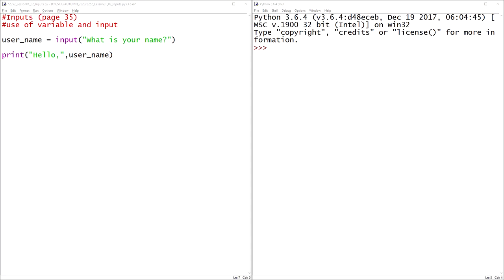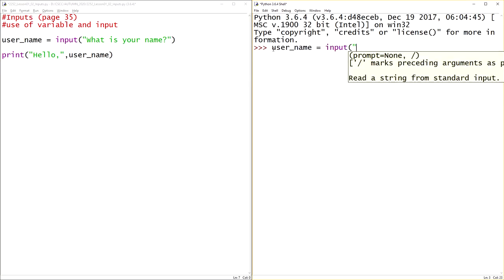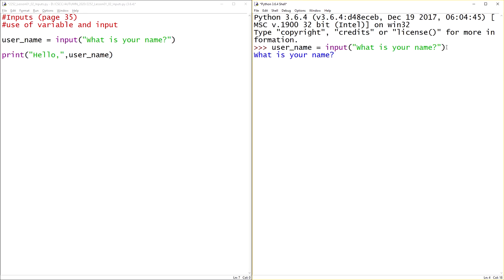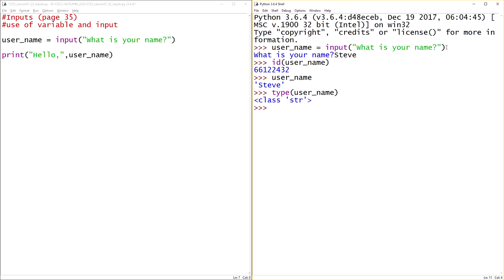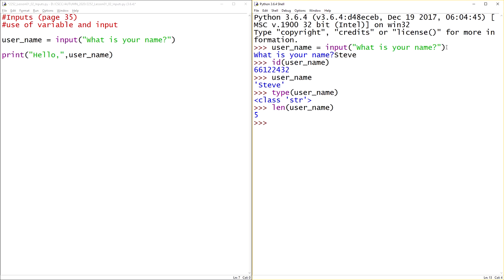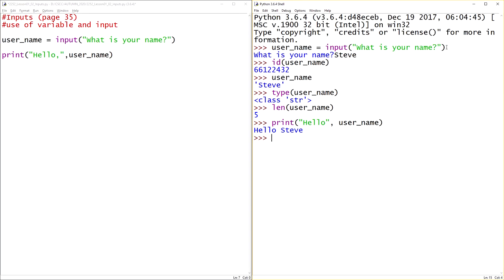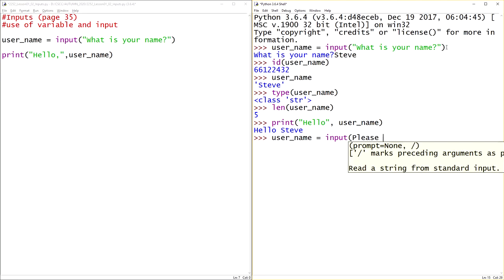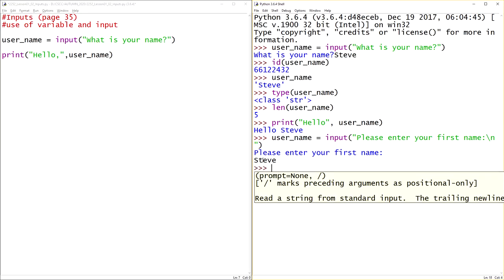CSCC Wojton 2252 Lesson01 Input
In this lesson we cover basics of collecting user input.